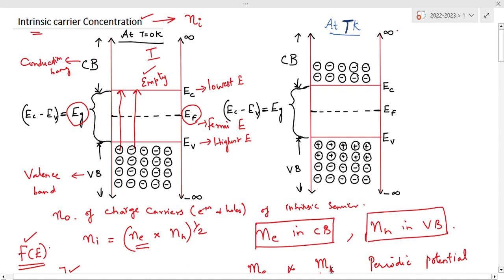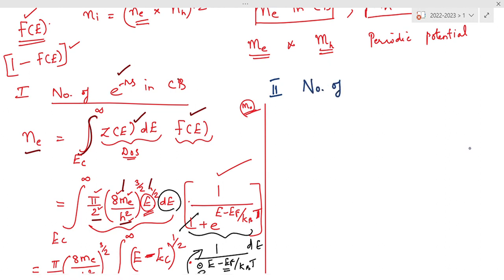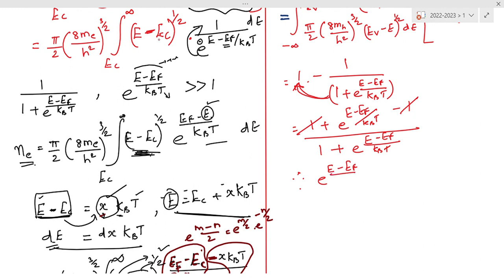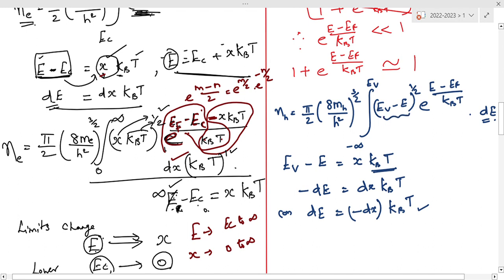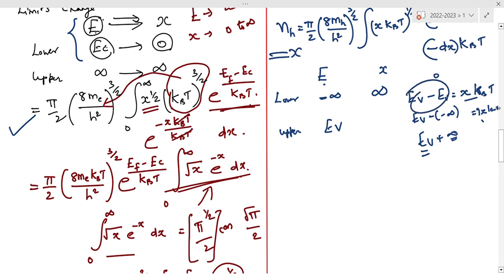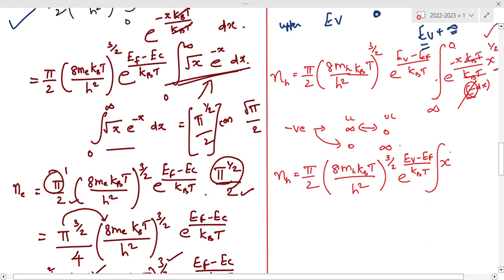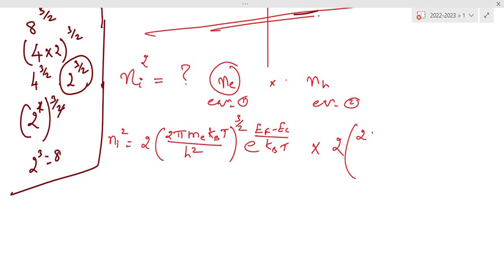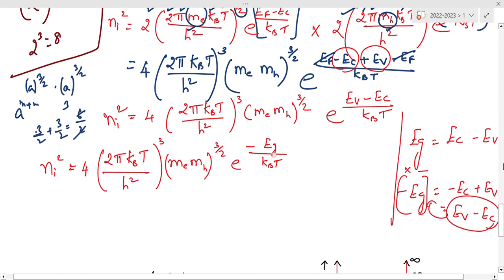No of holes in the VB and Carrier Concentration of an Intrinsic Semiconductor - PART 2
Intrinsic carrier Concentration ^2 = No  of electrons in the CB  X No  of holes in the VB